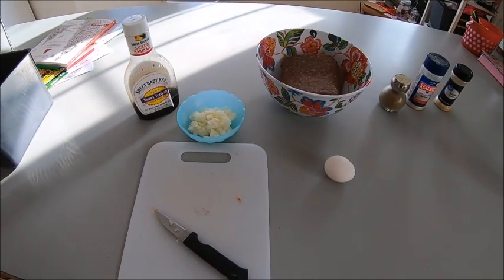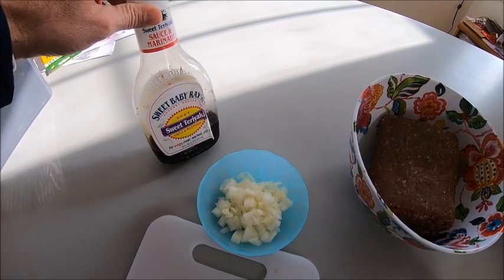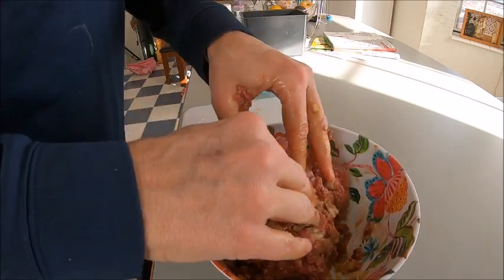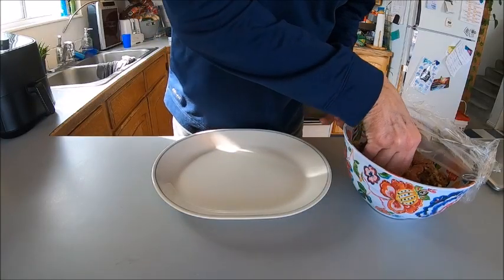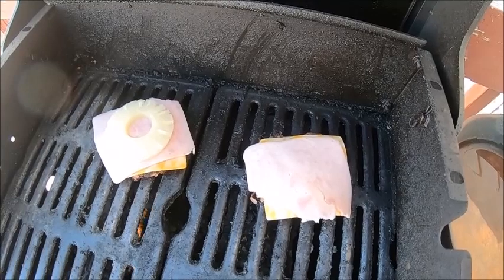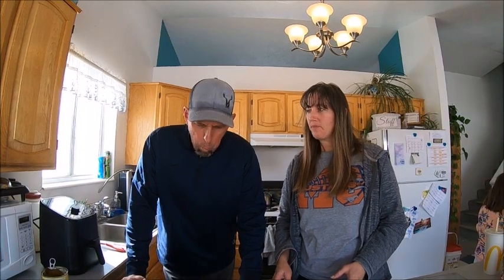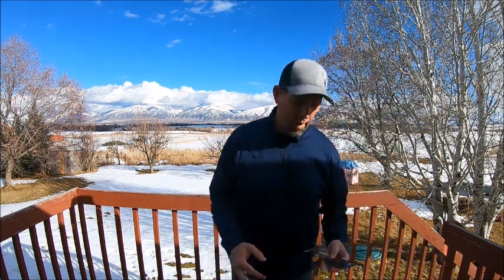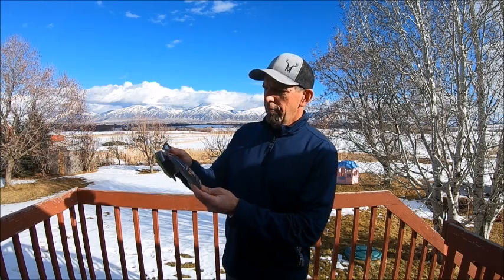Best Teriyaki Elk Burgers and 550 Subscriber Give Away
Cooking up some super tasty, teriyaki elk burgers and announcing the next give away